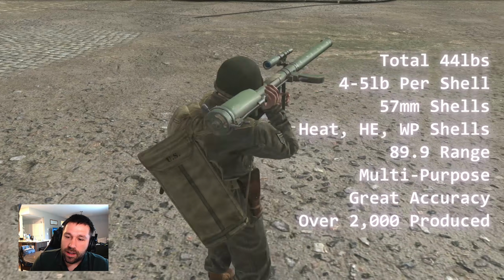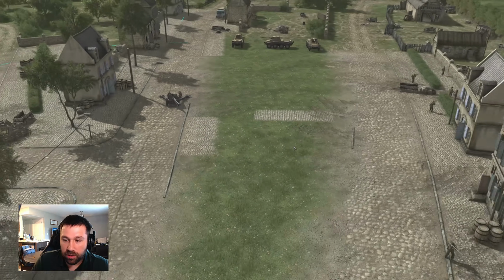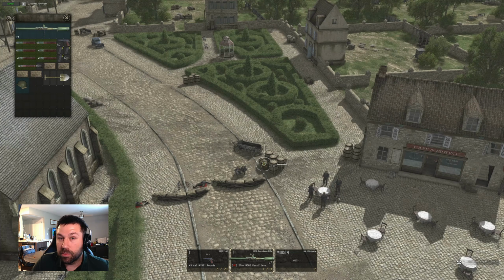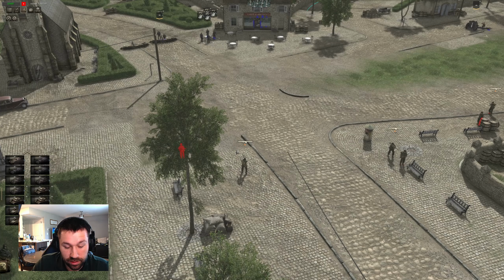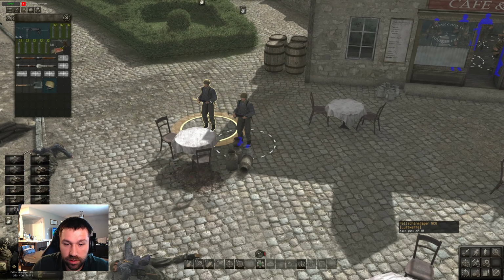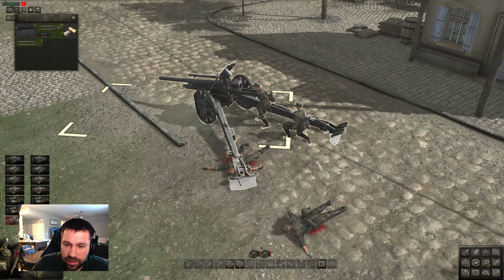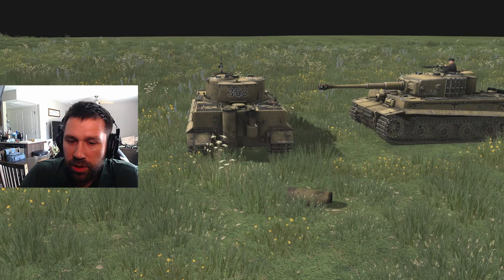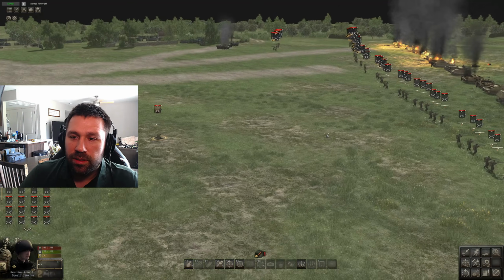CTA Gates of Hell | M18 Recoilless Rifle | IS IT GOOD?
Gates of Hell is a realistic RTS/ RTT game that offers endless replay value. Command all types of troops in historical singleplayer, dynamic campaign, PvP and PvE battles. Are you ready for some serious immersion in World War 2?

Chapters
00:00 Intro
00:42 WWII Training - GoH dub
01:27 What is the M18 Rifle?
02:46 What I'm Testing To See
03:35 HE vs Trench Gunner
05:10 HE vs 4 Soldiers at a Table
06:20 HE vs 6 Soldiers in Cafe
07:25 HE vs 10.5cm Artillery
08:34 HEAT vs 10.5cm Artillery
08:59 WP vs 6 Soldiers
09:25 M18 Recoilless Rifle vs Tanks
09:43 M18 vs Puma
10:06 M18 vs Panzer II L
10:28 M18 vs Panzer III F
10:50 M18 vs Panzer IV F2
11:12 M18 vs Panzer VI H
11:50 M18 vs Stug III Late
12:17 M18 vs Ferdinand
12:54 M18 vs Tiger I
13:34 M18 vs Tiger II
14:13 M18 Good & Bad vs Tanks
15:31 M18 Range/Accuracy
15:54 M18 Recoilless Rifle Final Thoughts